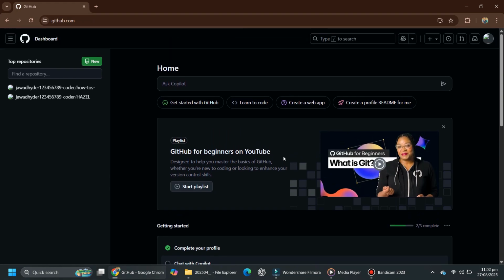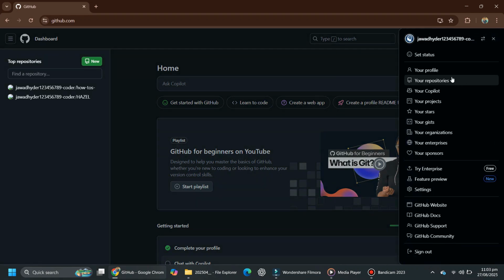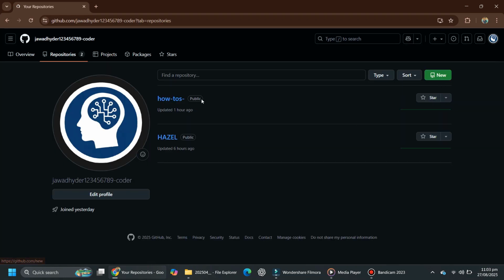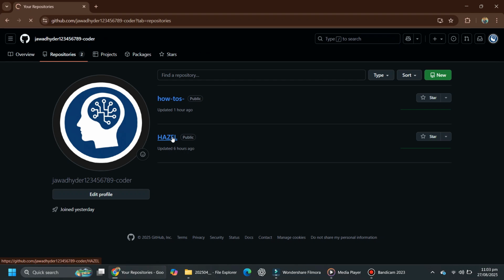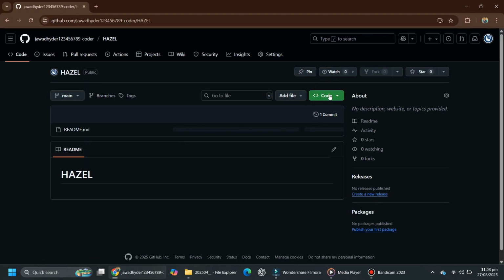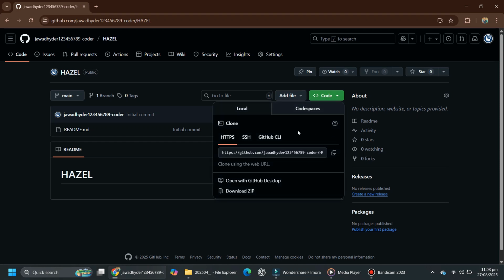How To Download Any Project From GitHub (Full Guide)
How To Download Any Project From GitHub
Downloading a project from GitHub is one of the most important skills for developers, as it allows you to use open-source code, study examples, and contribute to projects. GitHub provides multiple ways to download repositories, including cloning via Git, downloading as a ZIP file, or using GitHub Desktop. Learning how to download any project from GitHub ensures you can access complete codebases for personal learning or professional use. Whether you want to run software, modify scripts, or build on existing code, knowing this process saves time and effort. GitHub also allows you to stay updated by pulling the latest changes from repositories.